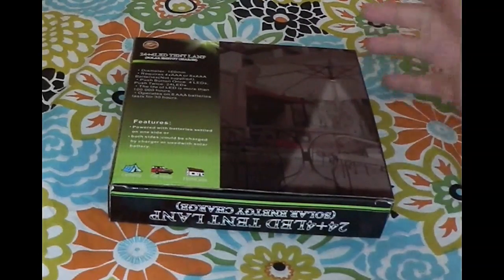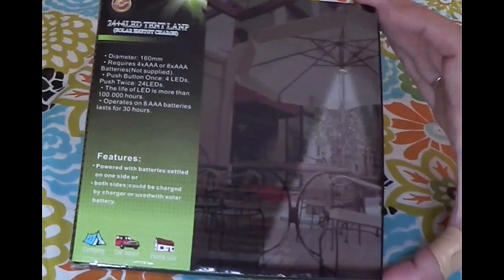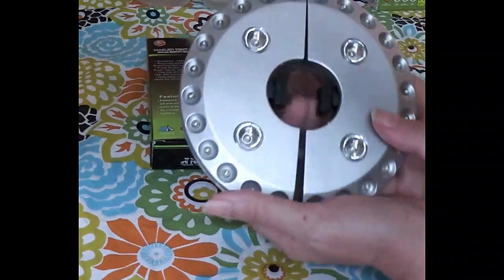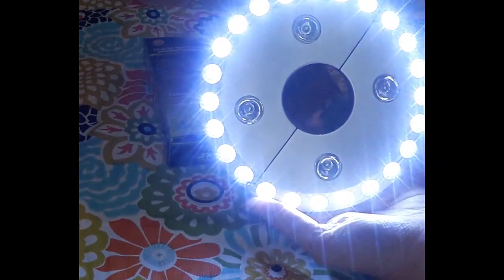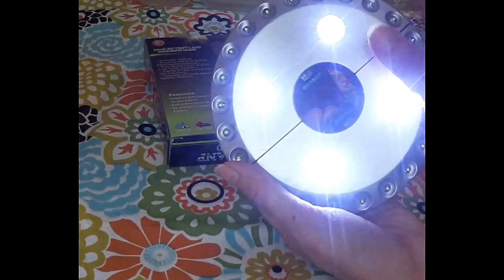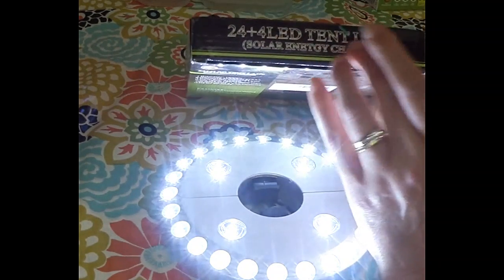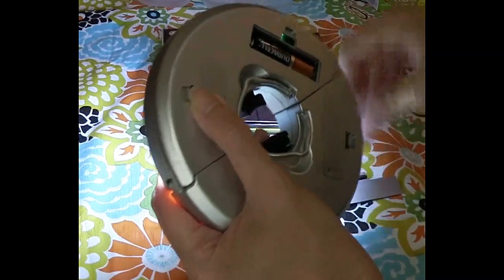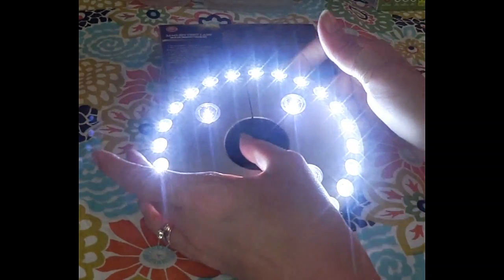Patio, Umbrella LED Lights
MommyRamblingsBlog Great for lighting up you deck or patio, the Amir Pato Umbrella LED light takes 4 AA batteries and has a few lighting options. Provides bright LED light that is festive and functional. Great for your home and garden.